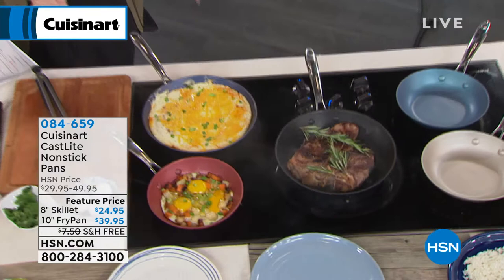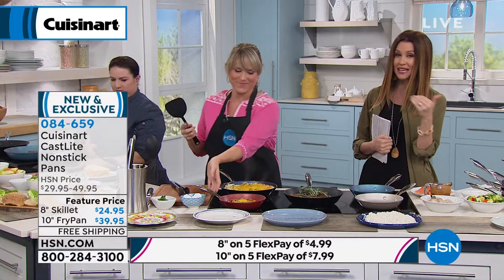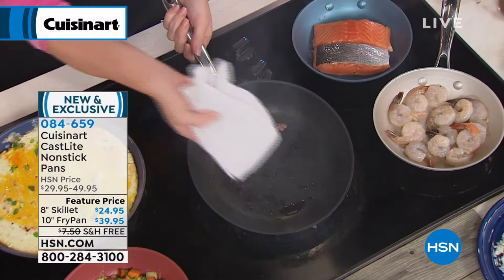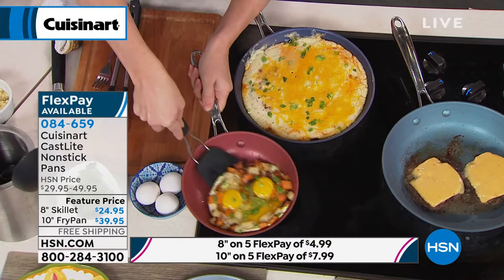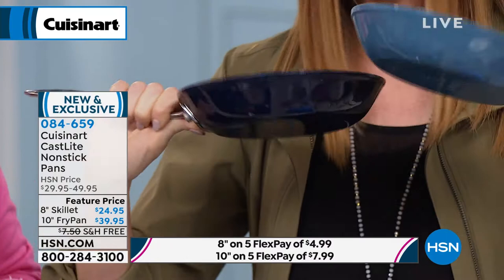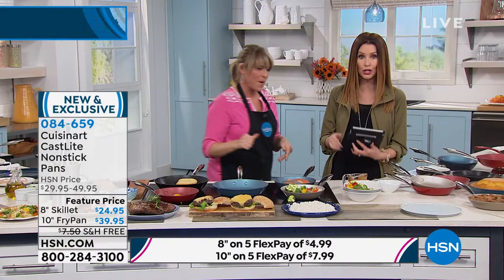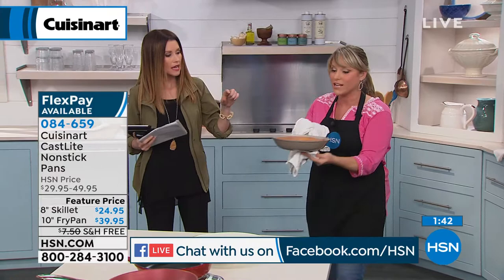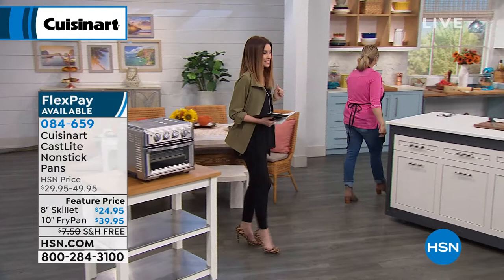Cuisinart CastLite Nonstick 8" Skillet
This 8" skillet features Cuisinart's Exclusive Resilience Premium Nonstick 4Coat System. Make that gooey, crunchy grilled cheese, whip up a fluffy frittata or omelette, saute some fresh vegetables to perfection. all in your dishwasher safe skillet. It's also oven safe to 500 degrees. Use on all types of stovetops induction, electric, ceramic and glasstop.